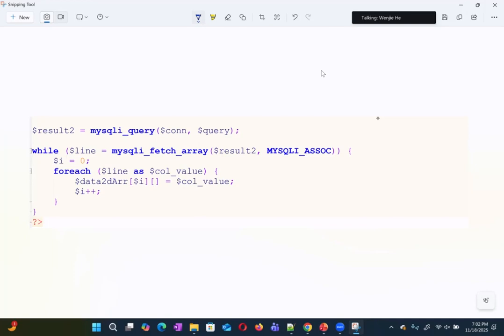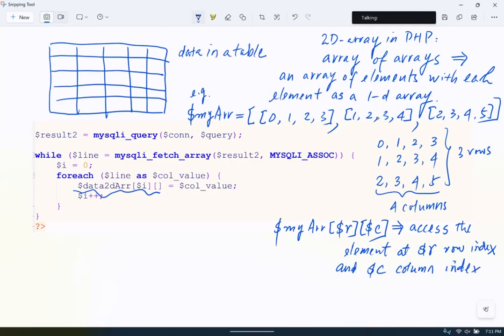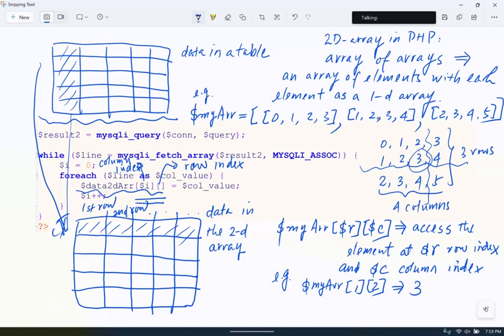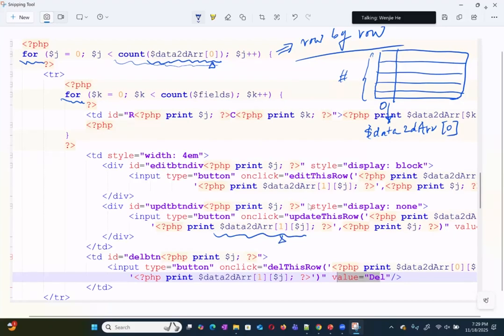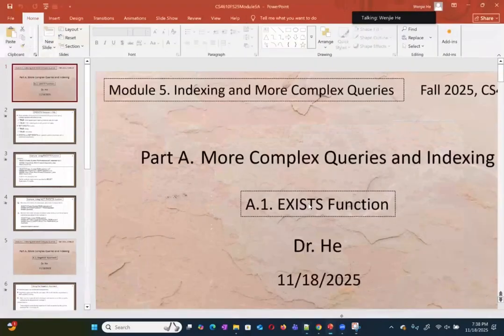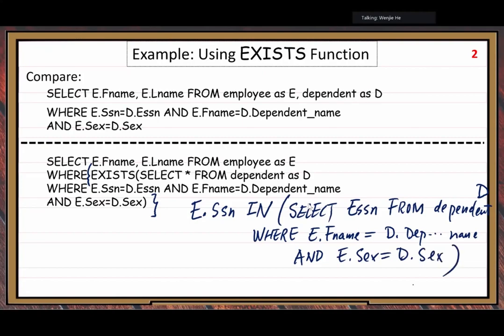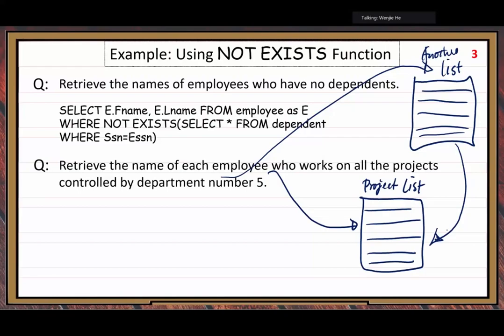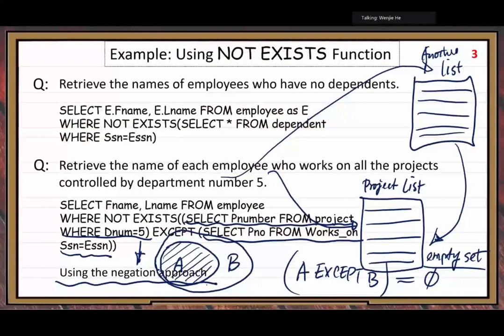CS4610FS25Module5A1VidProc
This video is for teaching at UMSL: CS4610, Fall 2025, Module 5 Part A1. EXISTS Function and Negation Approach